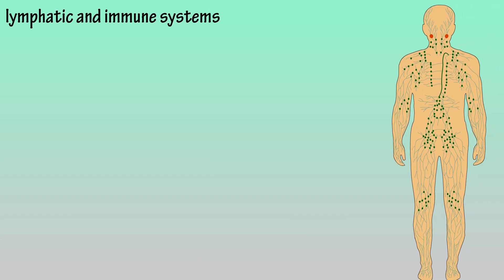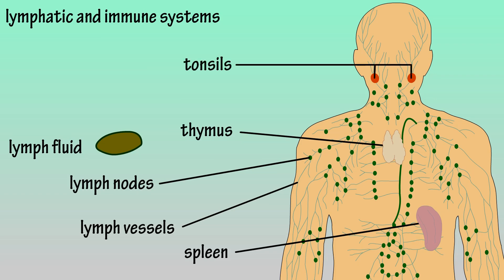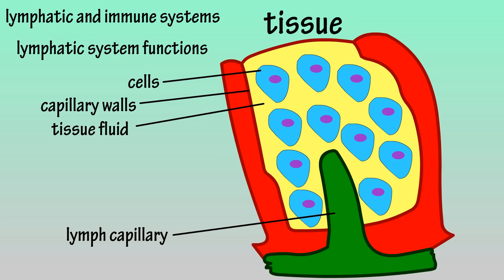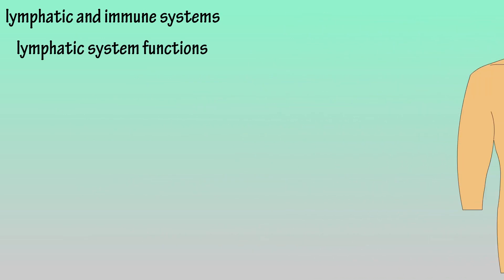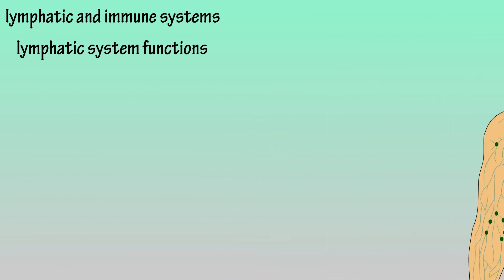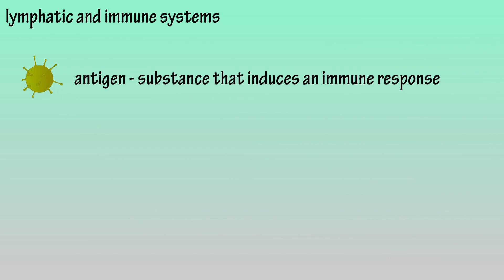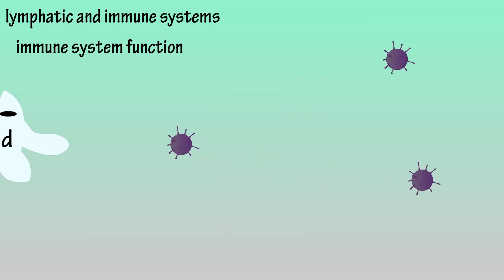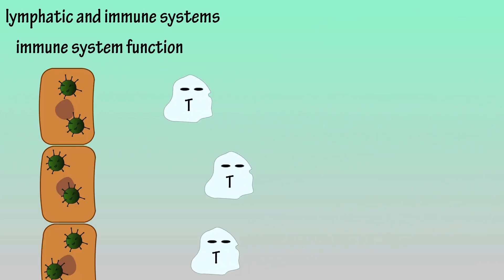Immune System Function - Lymphatic System Function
In this video I discuss the immune and lymphatic systems.  I cover the functions of the immune system, functions of the lymphatic system, what are lymph nodes, what are lymph vessels, and what is lymph fluid.  I also discuss white blood cells, and how some of them work.

Transcript (partial)

The lymphatic and immune systems work very close together, so in this video we are going to group them together.

Let’s start by looking at the components of each of the systems.  The lymphatic system is comprised of lymph vessels, lymph nodes, and lymph fluid that flows through the vessels and nodes.

It also contains the thymus here, the spleen here and the tonsils here.  The immune system is comprised mainly of white blood cells and bone marrow, which is where white blood cells are derived from.

The lymphatic system has 3 main functions beginning with the removal of some of the fluid that surrounds cells in tissues and organs.

When nutrient rich blood enters capillaries in tissues or organs, blood plasma fluid passes through capillary walls to drop nutrients off.

In order to maintain fluid balance, as fluid enters the tissue, fluid is removed from the tissue into a lymph capillary, and this fluid is now called lymph.  This lymph fluid travels through lymph vessels and eventually re-enters blood.

The 2nd lymphatic system function is that Fats are absorbed into the system during the digestive process, where they are transferred into the bloodstream and eventually to the liver for processing.

The lymphatic system is also a mode of transport for many immune system cells and lymphatic vessels uptake many antigens from various tissues throughout the body.

These antigens are taken to lymph nodes and get an immune response.

Timestamps
0:00 Intro
0:10 Components of the lymphatic system
0:20 Components of the immune system
0:30 Functions of the lymphatic system
1:29 Functions of the immune system

The main function of the immune system is to protect the body against harmful substances.  It does this through using its white blood cells to fight invaders.

For instance if a cell is infected with a virus and this cell bursts, releasing microbial antigens.  An antigen presenting cell, or dendritic cell, picks up one of these antigens and bring it to a local lymph node.

Here it is presented to a killer t cell, which recognizes the antigen and sends in other t cells to the infected area.  The  t cells arrives and releases granzymes which enter the infected cell , preventing the release of viral components, thus preventing the spread of the virus.

And that is the basics on the immune and lymphatic systems.